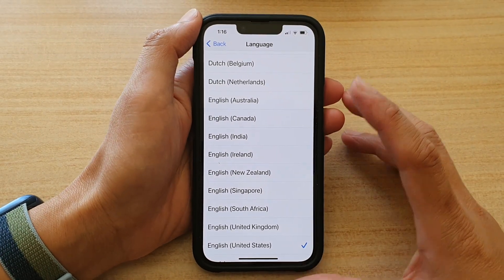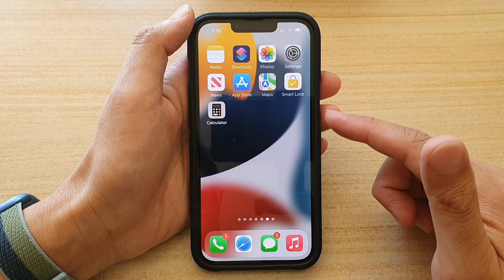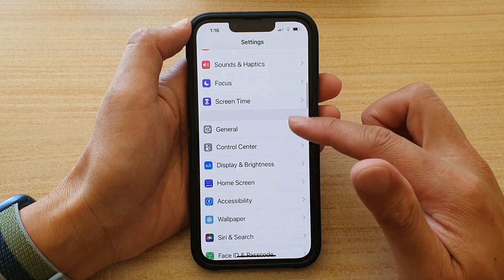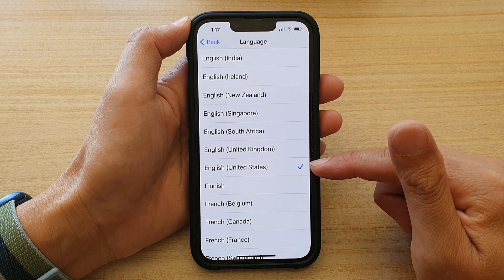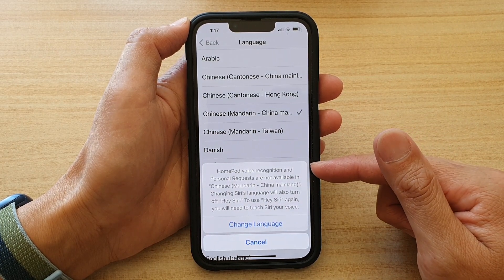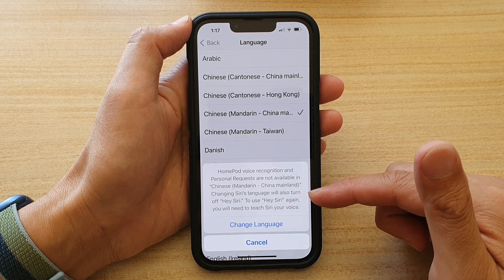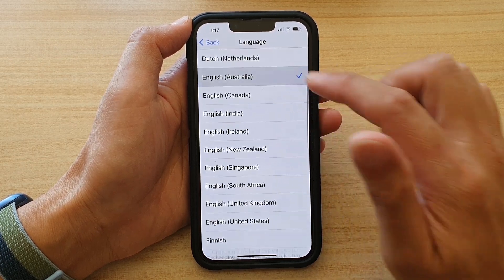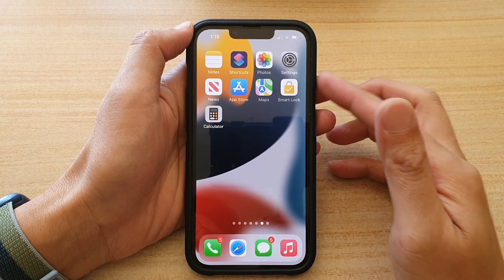iPhone 13/13 Pro: How to Change Siri Language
Learn how you can change Siri Language on iPhone 13 / iPhone 13 Pro/Mini.